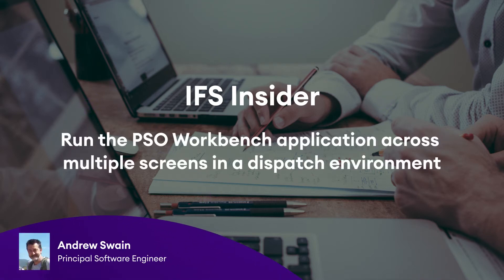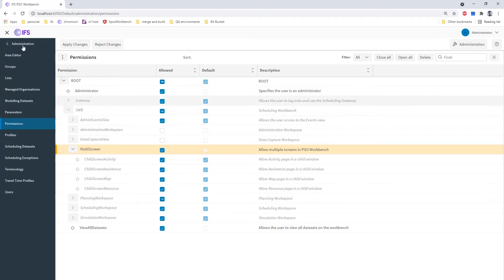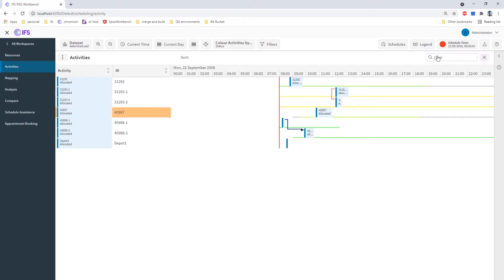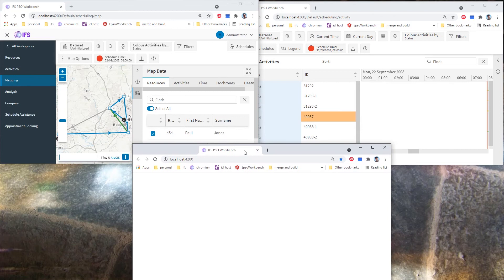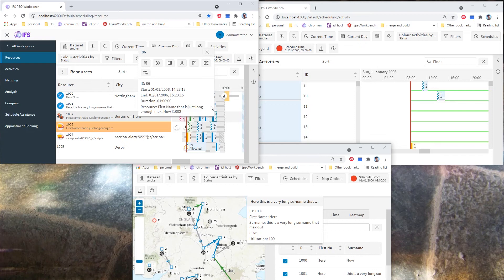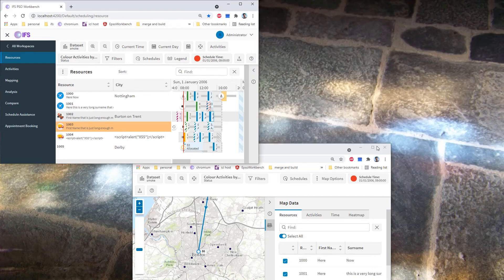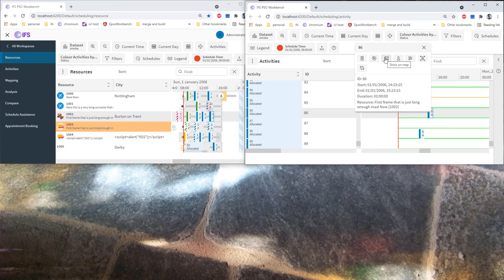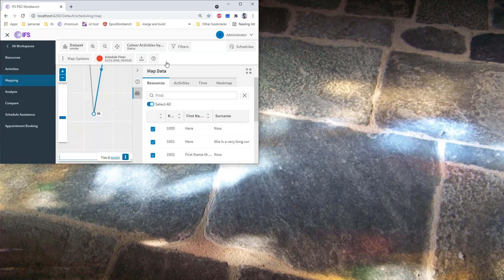Run the PSO Workbench application across multiple screens in a dispatch environment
Andrew Swain